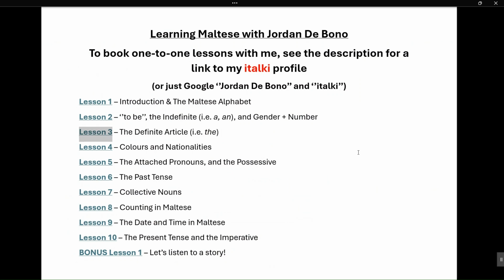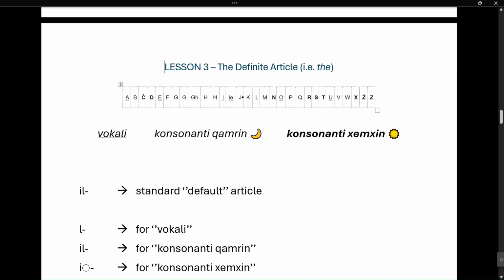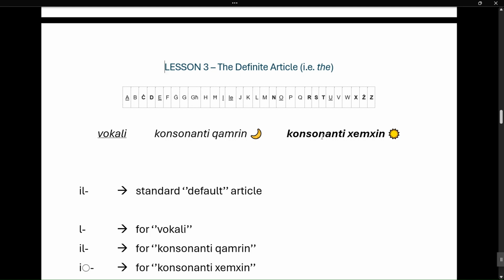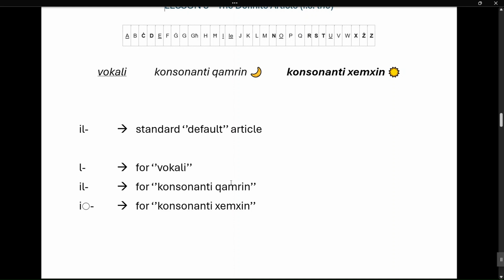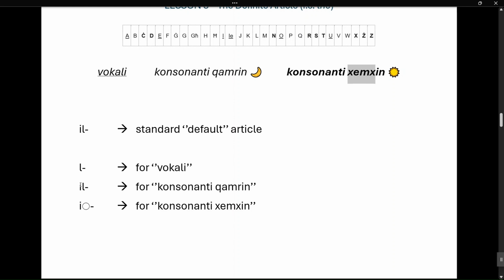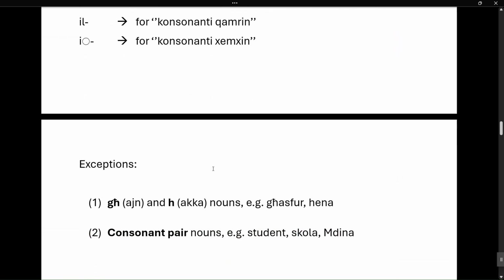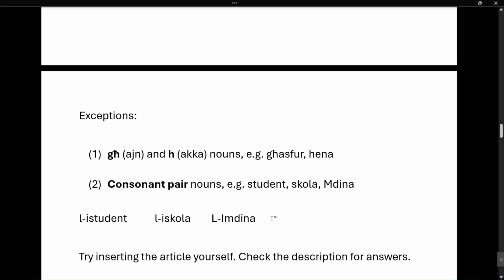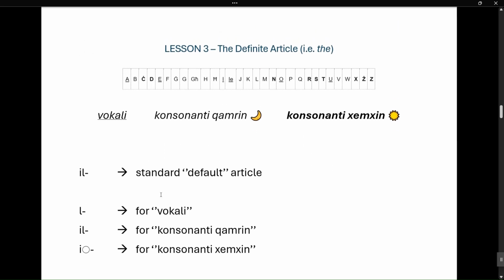The Definite Article - Learning Maltese Course for Beginners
Interested in learning Maltese with a real Maltese person? One-to-one classes? Check out my profile on italki :) All statistics, reviews, prices, and lesson types can be found there:

In today's class, we learn how to use definite article ''the'' in Maltese, which translates to ''il-'', and many other variations. I will speak also of vowels (vokali), sun consonants (konsonanti xemxin), and moon consonants (konsonanti qamrin).

VOCABULARY TO LEARN

- merħba → welcome
- saħħa → goodbye
- grazzi → thank you

- vokali → vowel
- konsonanti → consonant
- konsonanti xemxin → sun consonant
- konsonanti qamrin → moon consonant
- xemx → sun
- qamar → moon
- artiklu → article

- il- , l- , l-i , iċ- , id- , in- , ir- , is- , it- , ix- , iz- , iż- → the

- għasfur/għasfura/għasafar → bird/s
- hena → happiness
- student/studenta/studenti → student (m/f), students
- skola/skejjel → school/s
- dar/djar → house/s
- triq/toroq → street/s

- tifel/tifla/tfal → boy/girl/children
- lanġasa/lanġas → pear/s
- mara/nisa → woman/women
- raġel/rġiel → man/men
- zokk/zkuk → branch/es (of a tree)
- xkora/xkejjer → sack
- ikel → food
- għamara → furniture
- Mdina, Msida → localities in Malta

ANSWERS TO EXERCISE IN VIDEO

dar → id-dar
tifel → it-tifel
lanġasa → il-lanġasa
mara → il-mara
zokk → iz-zokk
Msida → L-Imsida
xkora → l-ixkora
ikel → l-ikel
għamara → l-għamara